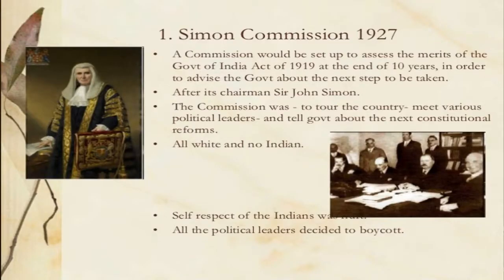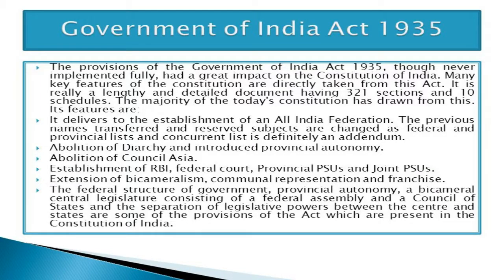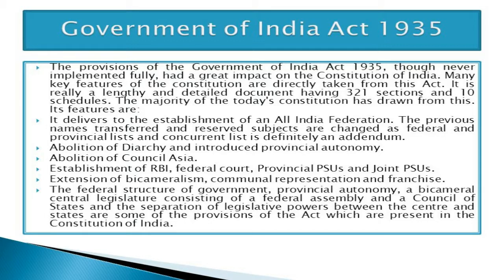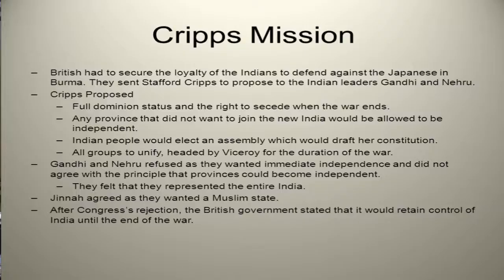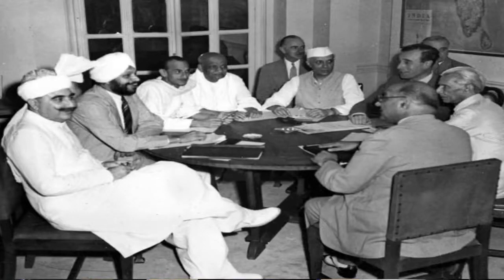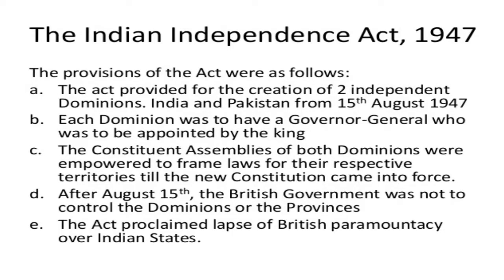Indo-Pak Constitution Part-2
Formerly a consultant to the Attorney-General for Pakistan, Mr. Taimur has particular expertise in the areas of corporate, constitutional, finance and environmental law. He  holds MBA in Banking and Finance and LLM from University of California, Los Angeles, USA in the business specialization track. Mr Taimur has also acquired specialization in clinical Finance from Anderson School of Management, UCLA, USA. Mr. Taimur is also part of visiting faculty and teaches the subject of Constitution at the Punjab University Law College.